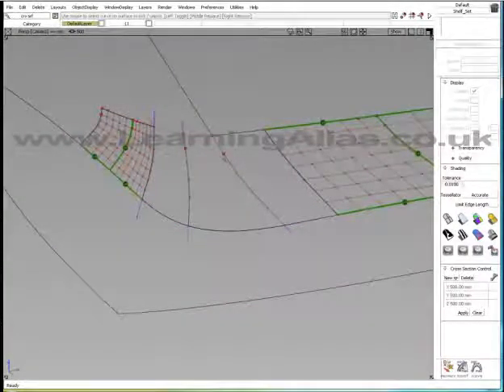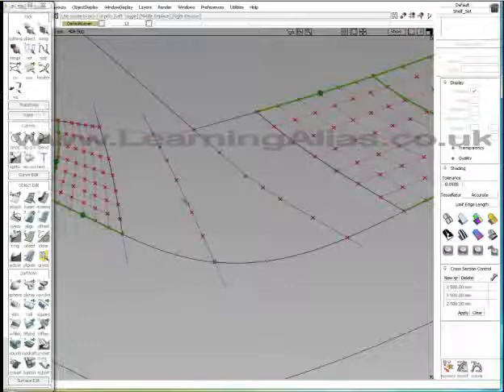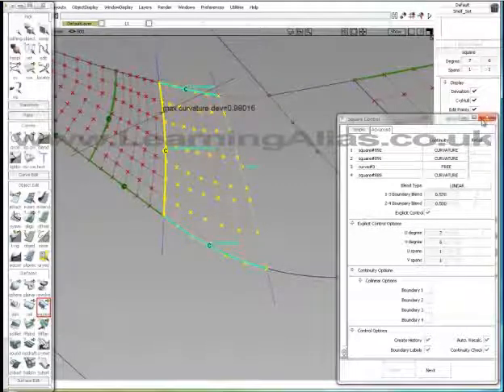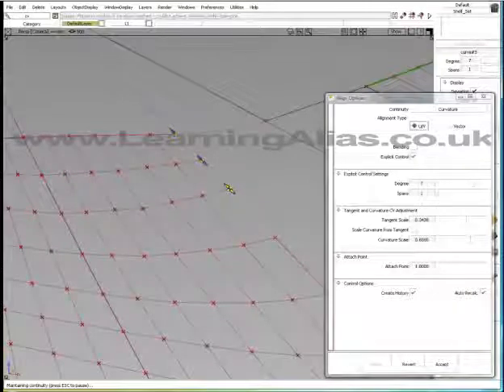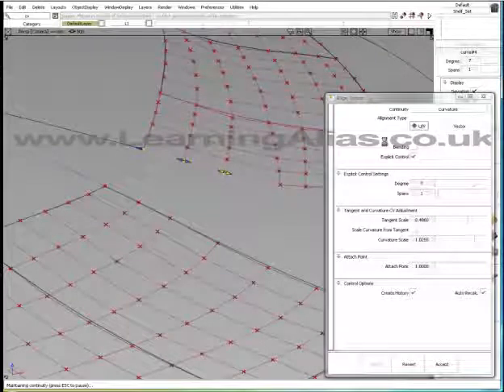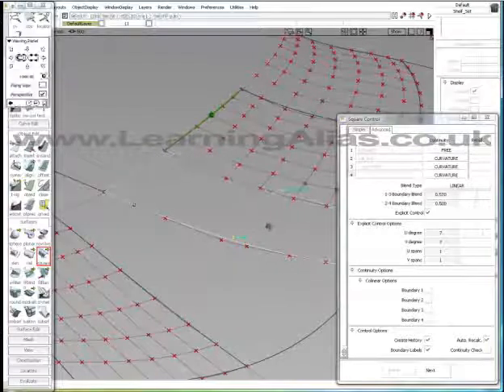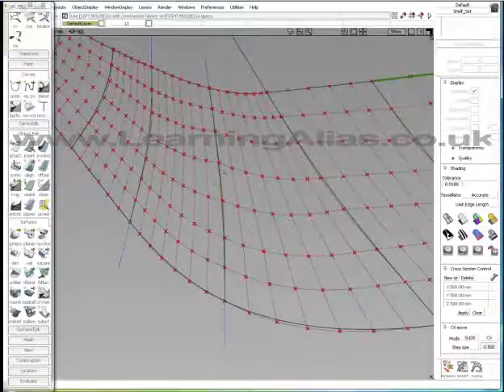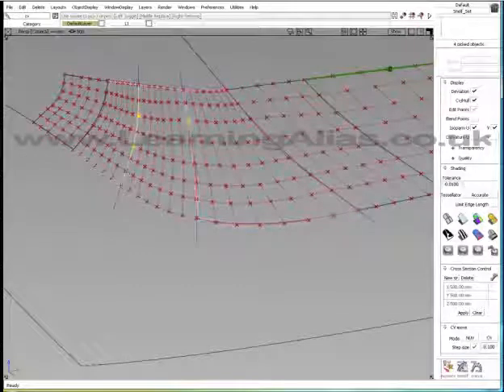P13_PRE-EDIT-Version-Class A Surfacing Hull Alignment part 2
Alias Tutorial Advance Automotive Private Students ."Surface Construction" Presenter Kevin De Smet Graham Bullock B.Ed. Des & Tech.